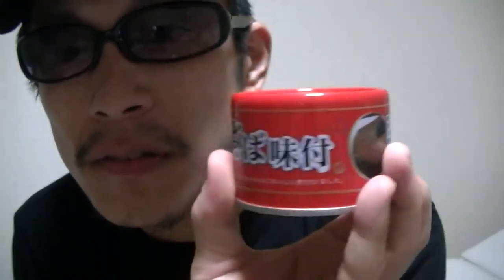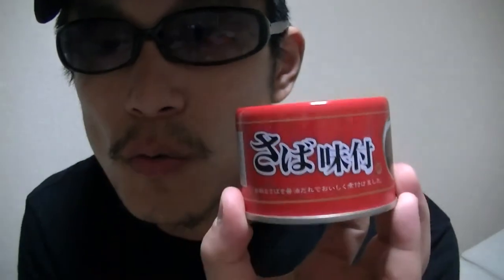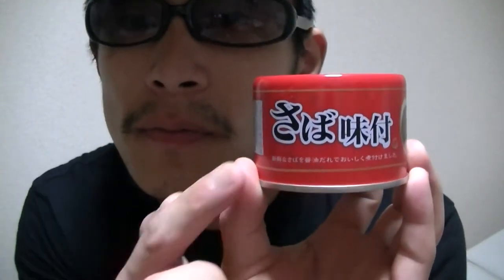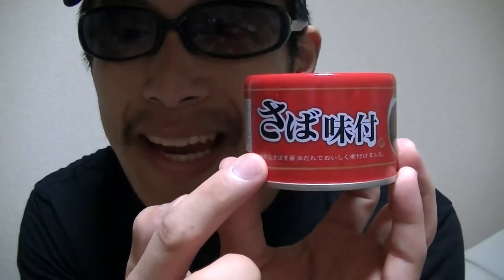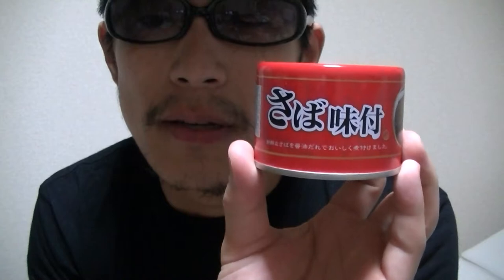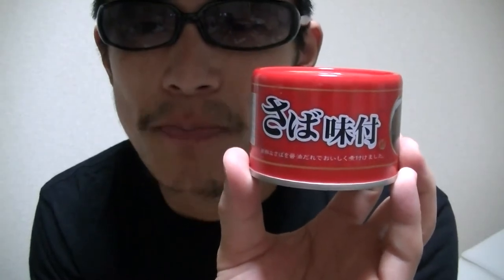Japanese canned mackerel!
In this video, I'm trying a Japanese canned mackerel!